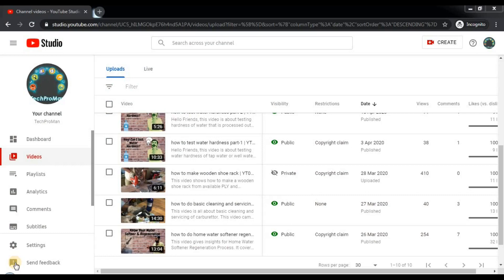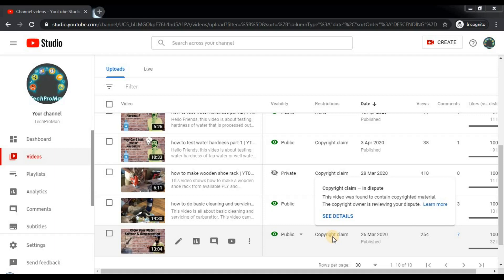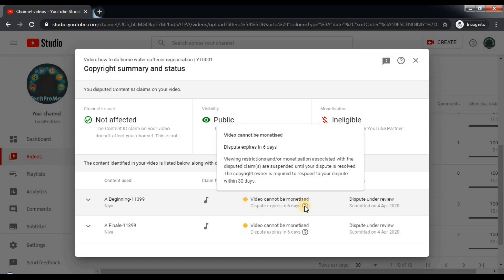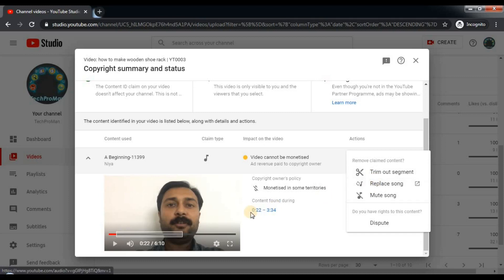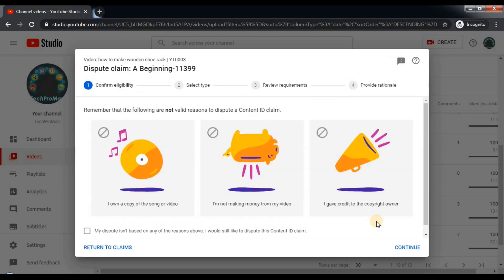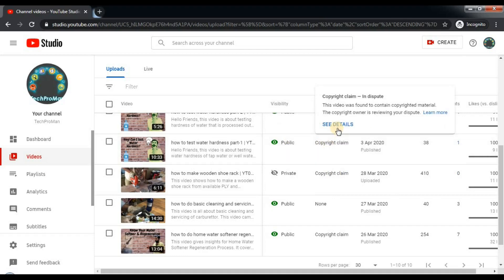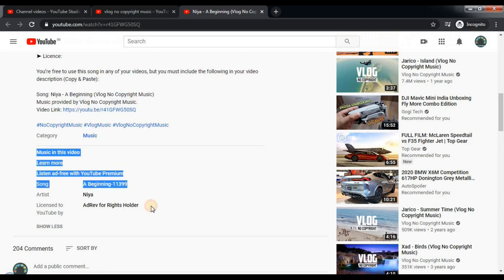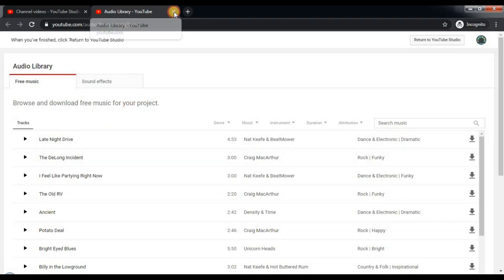remove copyright claim from your youtube | remove copyright claim in english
What can be done if youtube channel received content id claim or copyright claim. Video is for knowledge and demonstration purpose

Important Disclaimer :: I am not defaming any channel nor any claims of Fraud. I am just sharing the information and knowledge I have for help to other YouTubers. Channel should not be held responsible for any such cases. Individual is advised to think and take decision/s as per his own knowledge, risk and satisfaction.

1. Renegade_Jubilee
2. Retrograde

Topics Covered

remove copyright claim from your youtube
how to remove copyright claims on youtube
how to remove copyright claim
remove copyright claims from video
how to remove copyright claims from video
youtube copyright claim
copyright strike
youtube content id claim
vlog music
false copyright claim
copyright claim 11399
remove copyright claim 2020
remove copyright claim 11399
content id
content id claim
copyright claim
copyright strike
free music
vlog music
background music
youtube content id apply
vlog no copyright
copyright claim on youtube video
content id youtube
youtube copyright claim
youtube false copyright claim
youtube content id
free copyright music
free music to use
what is copyright claim
remove copyright
remove claim
remove copyright claim in english
remove copyright claim
remove copyright claim youtube
music copyright claims on youtube